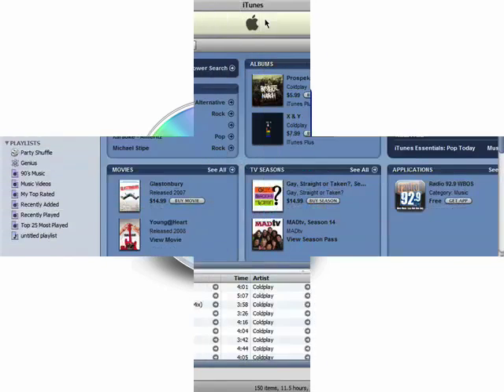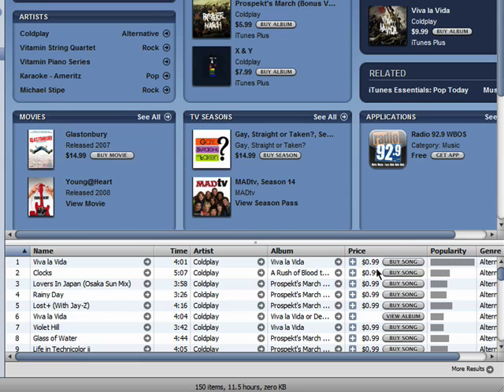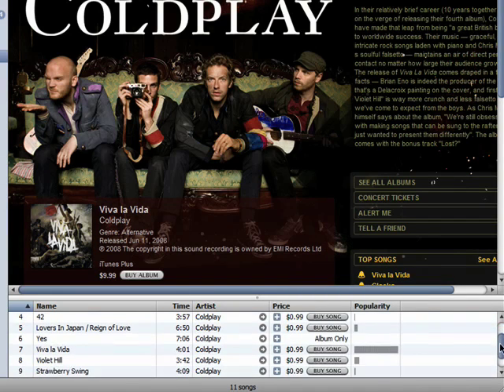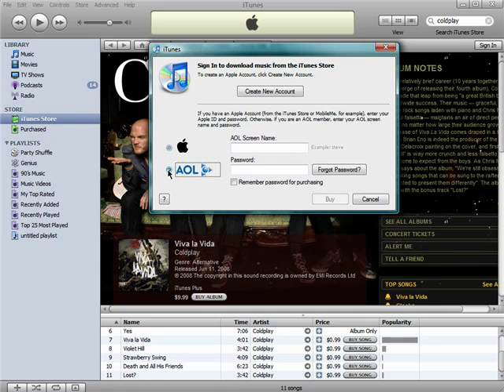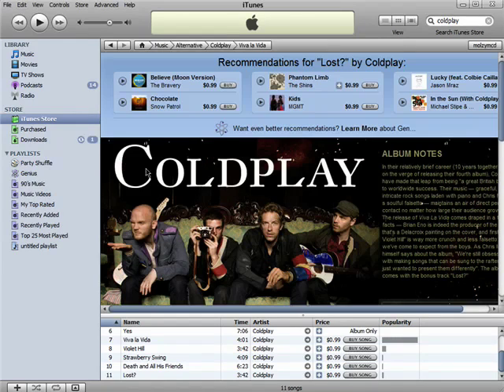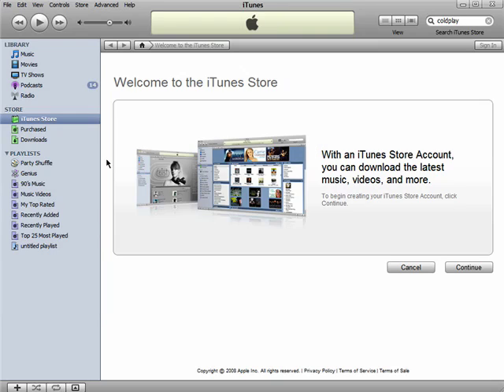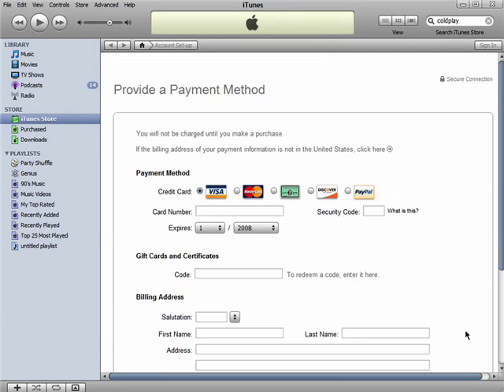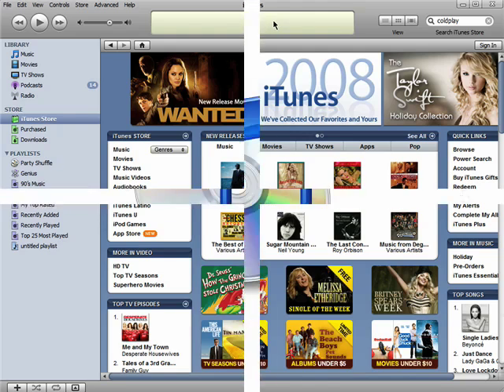How to buy movies, music and more on iTunes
Learn how to search for and find a movie, music or TV show on iTunes to purchase.  A Internet tutorial by butterscotch.com.